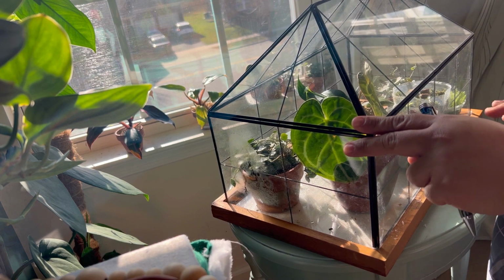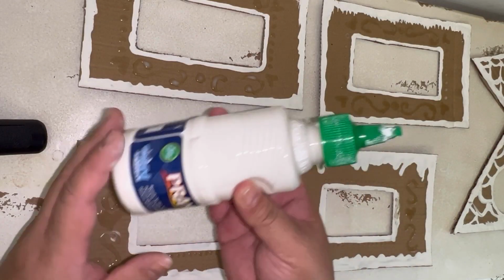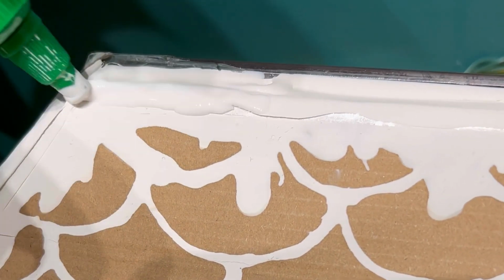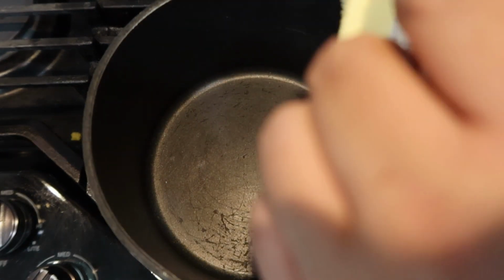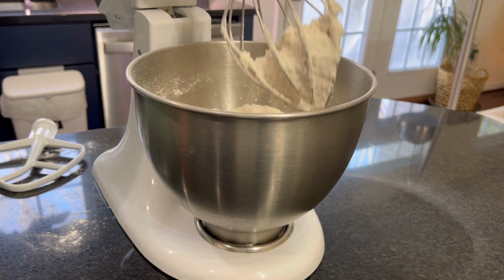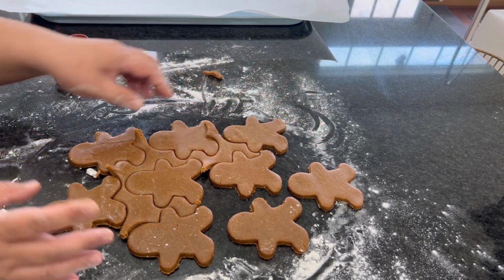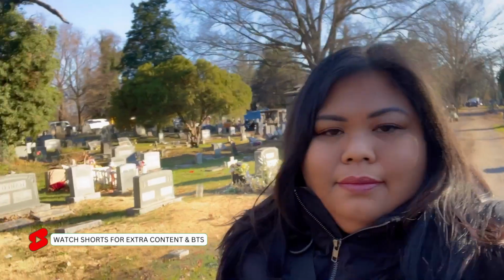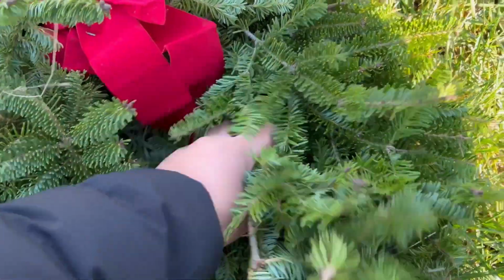DIY Gingerbread Greenhouse, Baking Gingerbread Cookies, Laying Wreaths at Cemetery | VLOGMAS Ep. 3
📆🪴2023 PLANTIFUL PLANNER (2023 PLANNER WITH HOUSEPLANT GUIDES & TRACKERS)
📆 2023 Planner (WITHOUT houseplant guide & trackers)
🪴 Have a Plantiful day: houseplant care guide & tracker (without 2023 planner)

Find my Pothos Guide Book, recommendations, freebies and lots more for My Wasteless Life subscribers at my

🪴ABOUT THIS VIDEO:
This is vlogmas episode 3 and the theme is GINGERBREAD! I had this wild idea to turn my indoor greenhouse into a gingerbread house, bake gingerbread cookies for the first time using the New York Times recipe, and share with you some holiday events and things to do in the DC / DMC area, such as volunteering to lay wreaths at Alexandria National Cemetery, and see holiday displays and activities at the National Harbor, including seeing gingerbread displays of Washington DC landmarks!

DIY gingerbread greenhouse
Baking Gingerbread Cookies
Wreath Laying Ceremony
National Harbor Decor